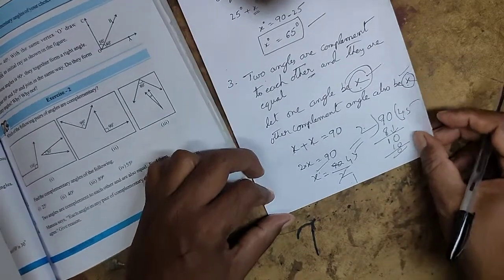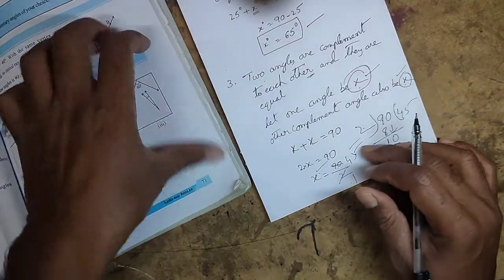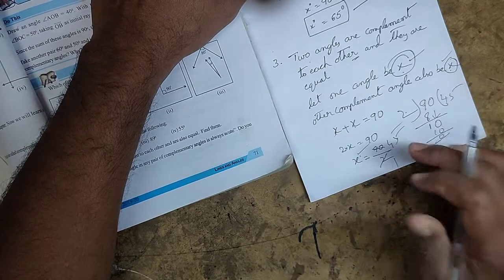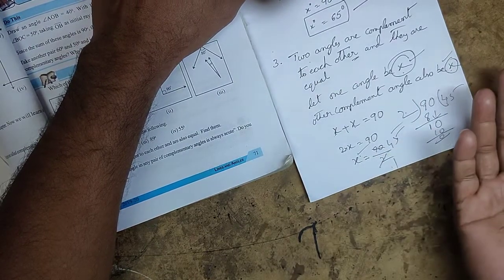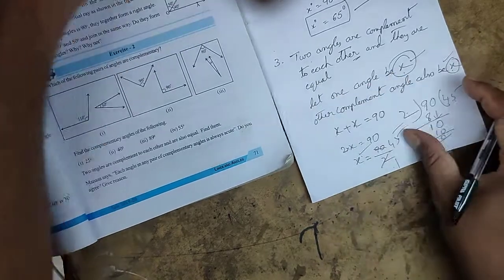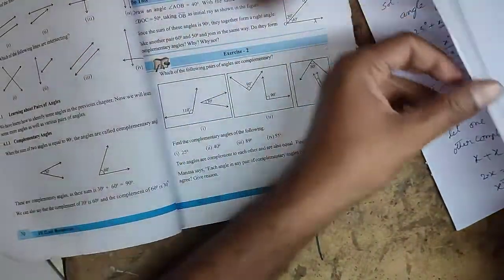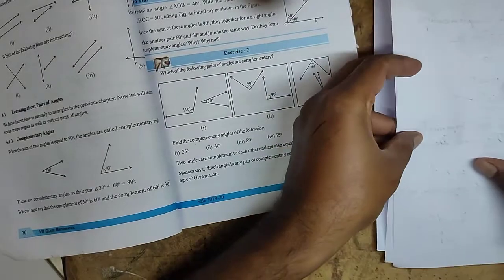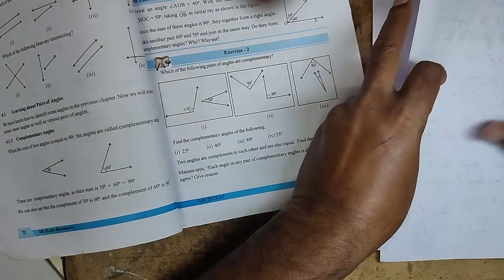LINES AND ANGLES EXERCISE 2 for 7 th class